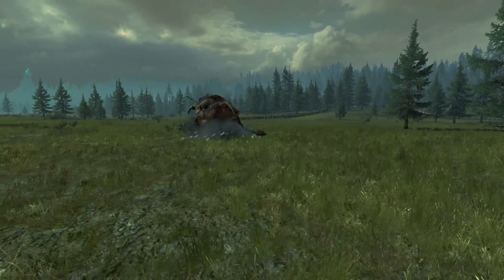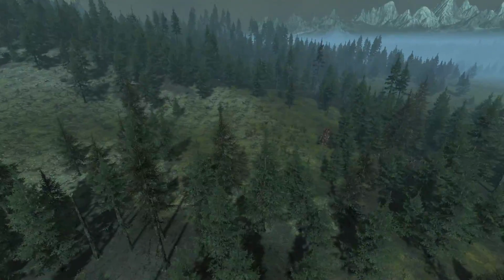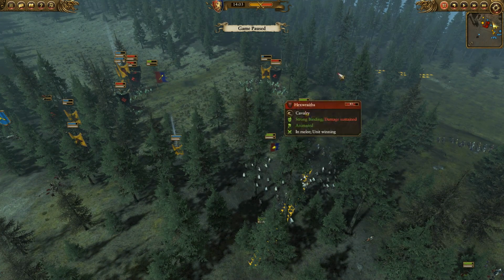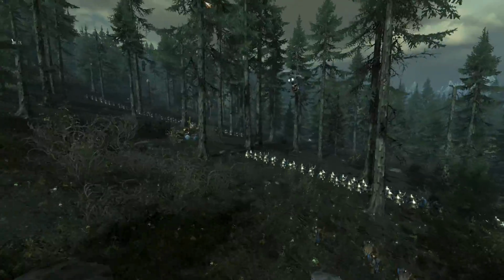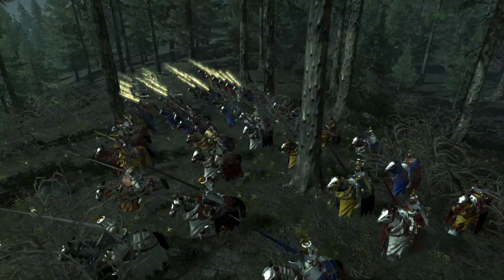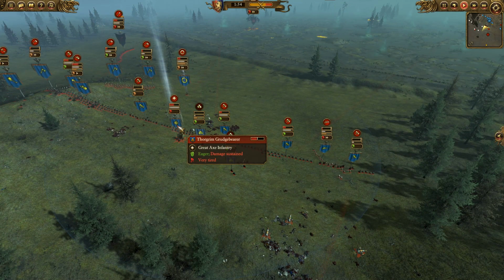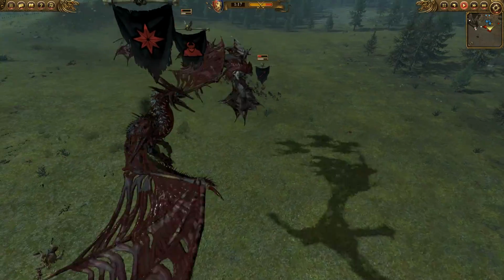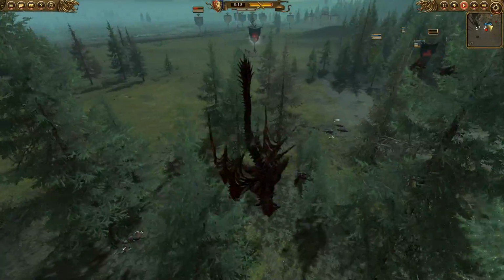The Knight and the Beast Storm Together (Massive Battles)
When one of our allies buggers off in a six player fight, we are forced to attack the defensive positions in a 2v3 engagement... all the more glory for us!